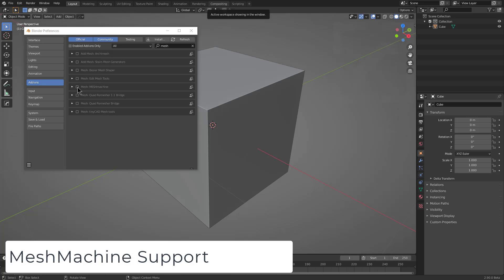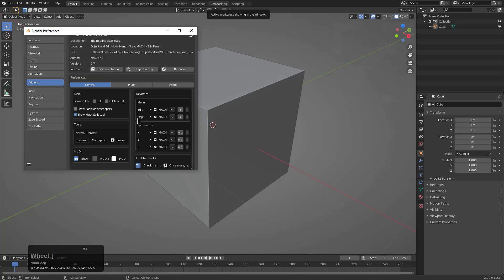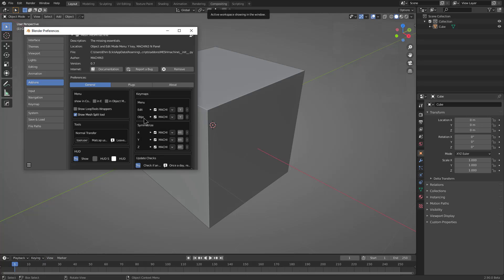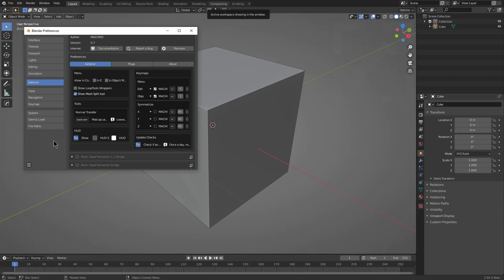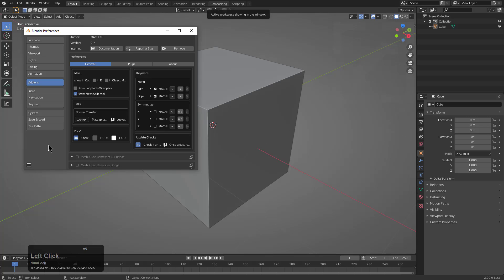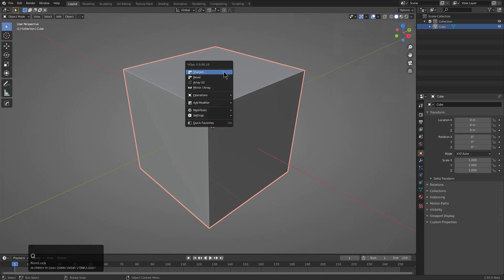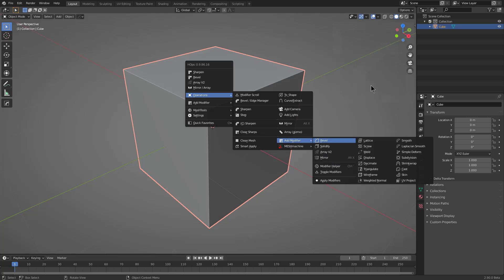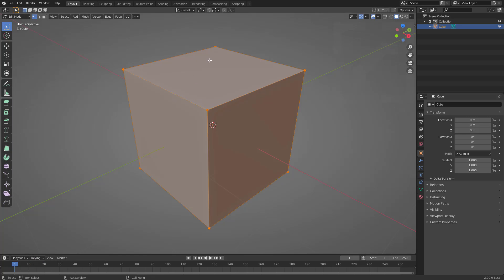hardops 986X - 3rdParty_MeshMachine Support (82)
Meshmachine is beloved so we support it.